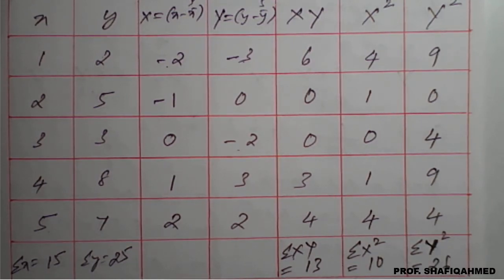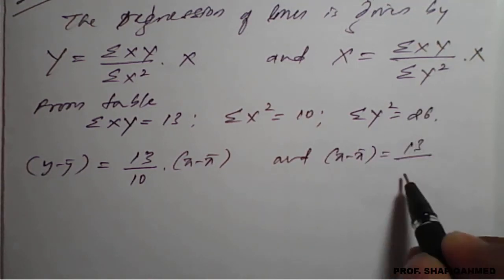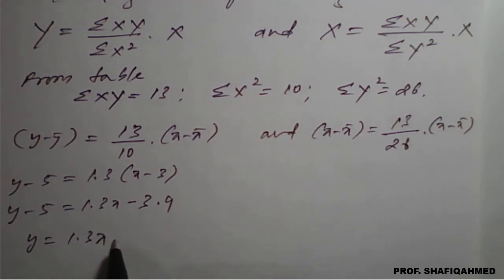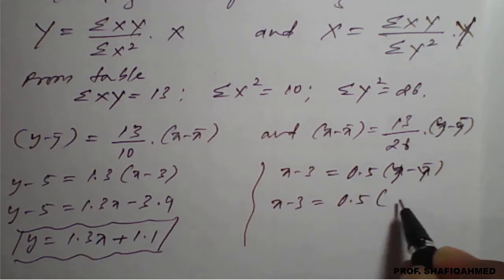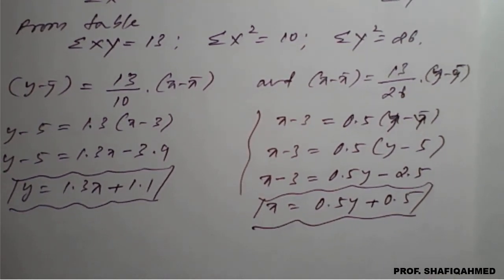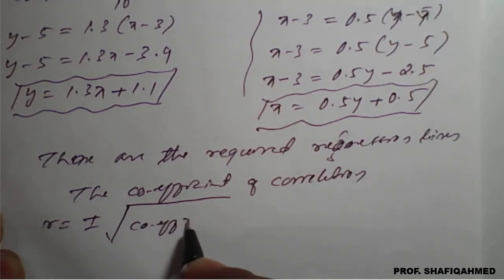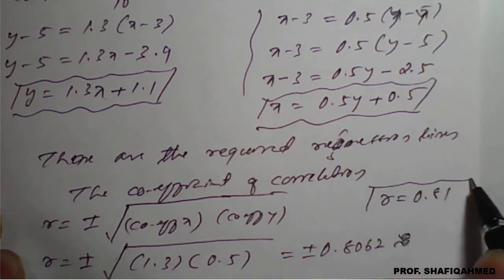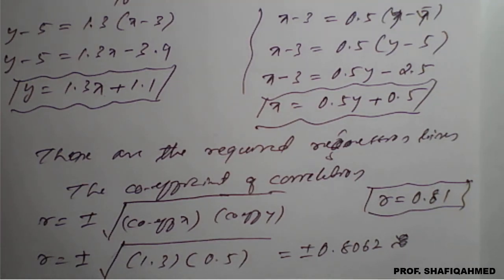#21 || Problem#2 || Regression lines and hence find the correlation coefficient for the data.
18MAT41 : Module : 4 : Problem  Regression lines and hence find the correlation coefficient for the data.